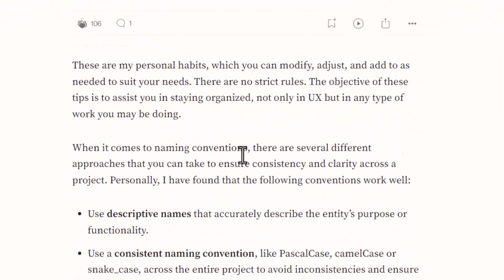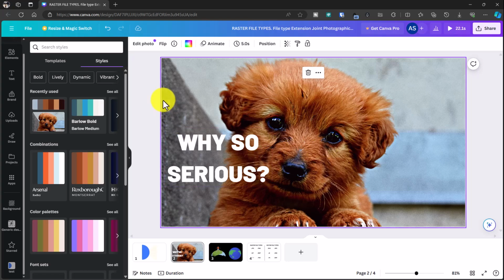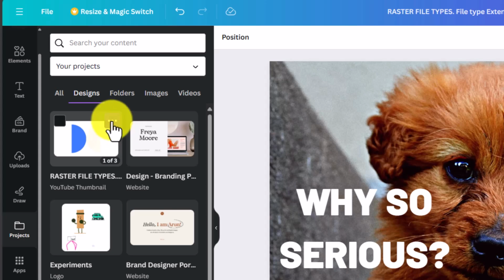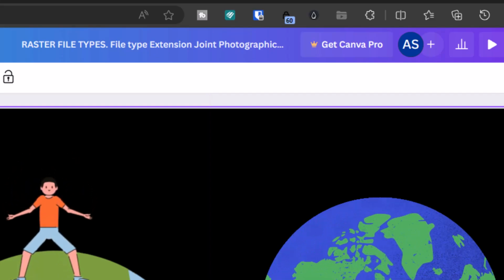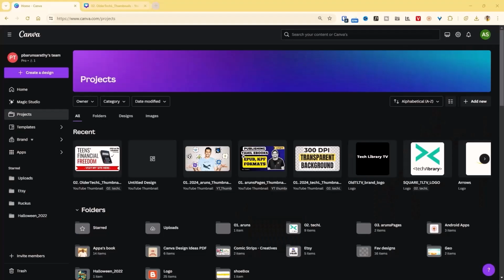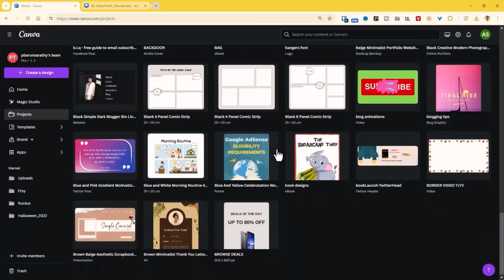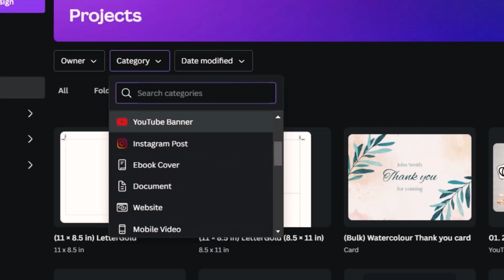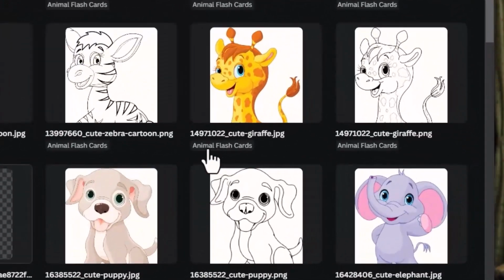My Organization System (5+ actionable tips)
Whenever I had a creative rush, I hopped onto my Canva account, and started working on my designing process. Come what may. my right brain took over and the left brain went on a holiday.

I never thought of organizing my Canva designs. So, today, I took it as a challenge and got to work.
Sit back to learn what I did to save myself from drowning into this disorganization hot mess lava within the Canva account by using Canva Folders consciously.

🔥Chapters:
0:00 What I did
0:55 Tip 0 - 1st things 1st
1:12 Tip 1 - start from here
1:18 Tip 2 - Use this system
2:00 Tip 2.1 - Avoid this!
2:27 Important tip that I missed
3:35 Tip 3 - Shoebox
4:23 Tip 4 - Destiny of Uploads folder
4:47 Tip 4.1 - Ordering names with numbers
5:43 Tip 5 - Bring scattered designs together
6:22 Bonus tip
7:01 Super bonus tip
7:16 Super premium bonus tip